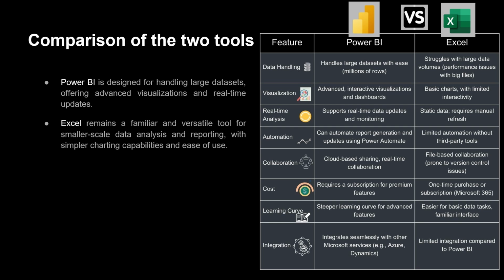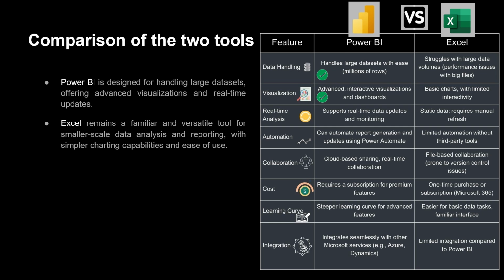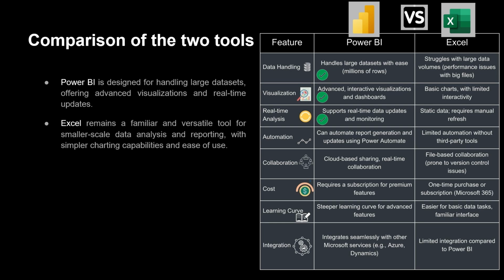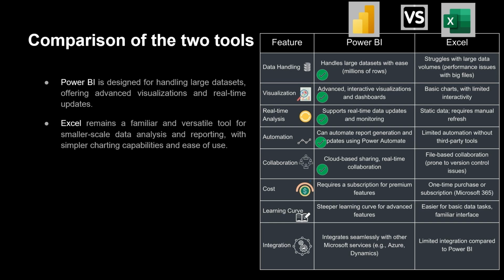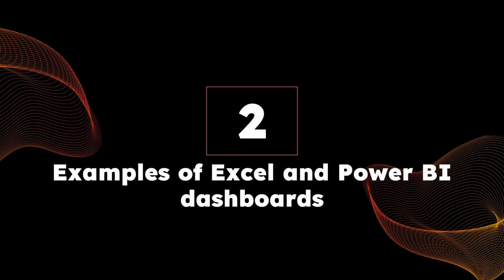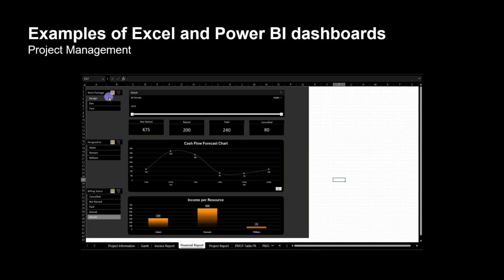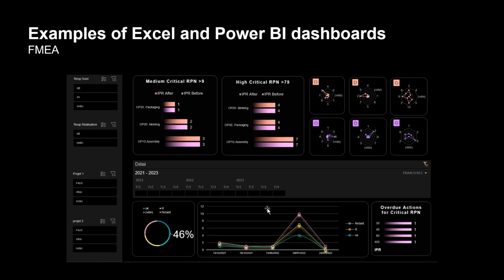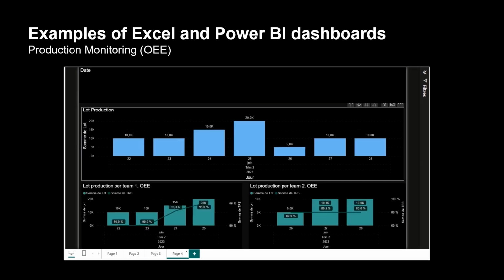Excel vs Power BI: Which Tool is Best for Your Data Analysis?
Are you wondering whether to use Excel or Power BI for your data analysis and dashboard creation? In this video, we compare both tools to help you decide which one fits your needs best. We’ll look at key factors such as data volume, collaboration, cost, and ease of use.

🔍 What you'll learn in this video:

The strengths and limitations of Excel and Power BI
How to choose the right tool based on your business needs
Use cases Examples for both tools